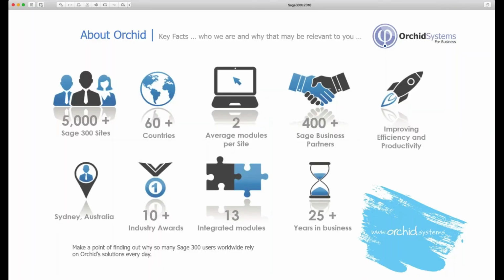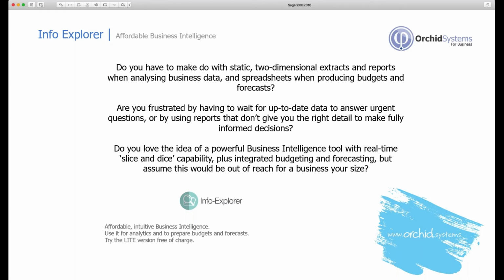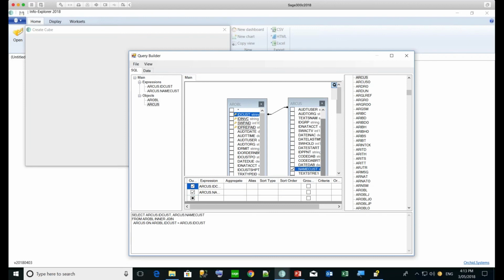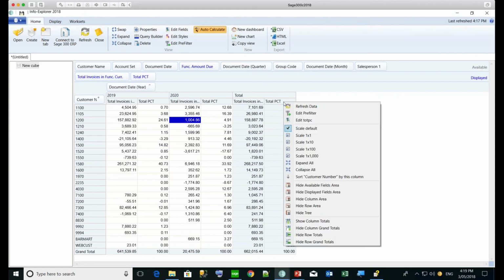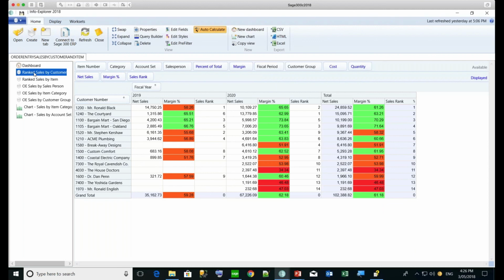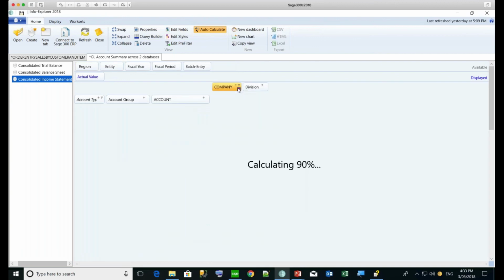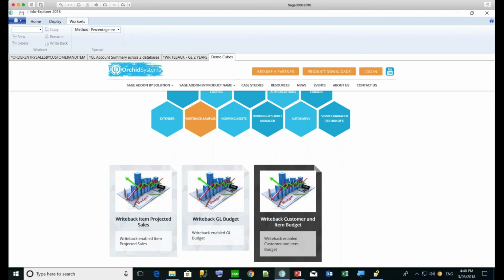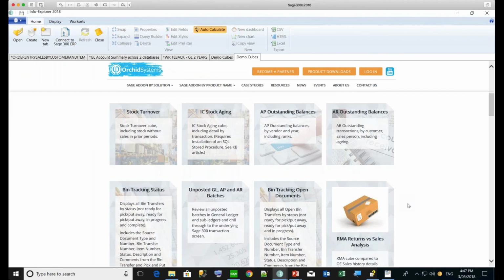Info-Explorer for Sage 300 - Demo Webinar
Anne gives a detailed demonstration of Orchid's Info-Explorer Sage 300 add-on module. Business Intelligence at an affordable price, with integrated budgeting & forecasting.
00:00 Orchid Overview
05:16 Info-Explorer Overview
10:38 Creating a cube – the basics
17:30 Calculated fields
20:15 Creating a new view, and pre-filters
22:30 Graphs and Dashboards
24:36 Using Sample Cubes – slice & dice, formulas
27:47 Sorting, filtering, styles, formatting
31:20 Cubes across multiple databases
33:45 Budgeting and write back to GL Budgets
40:44 Drill Down and Drill Through
43:47 Summary
44:30 Info-Explorer Lite (free, try before you buy)